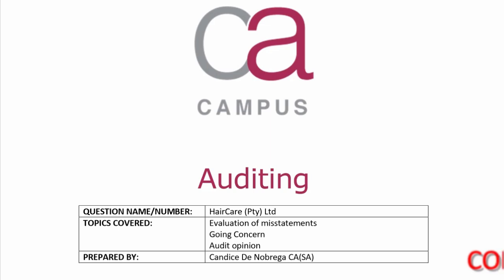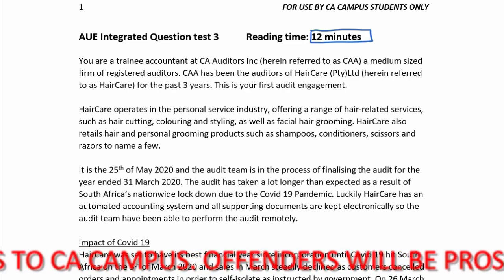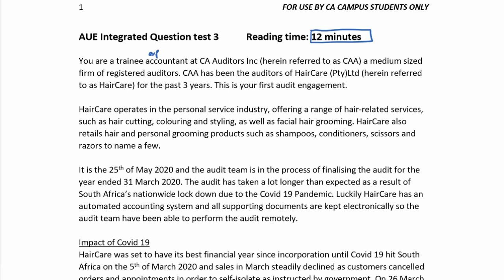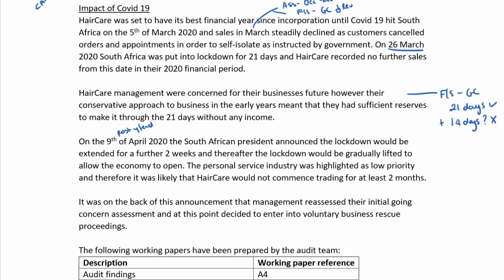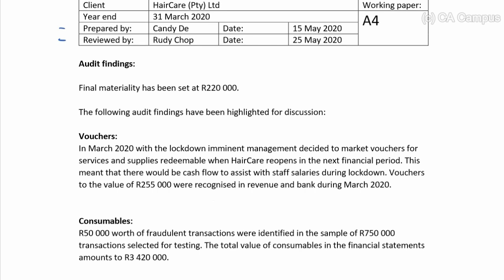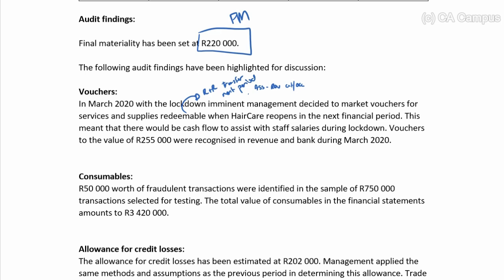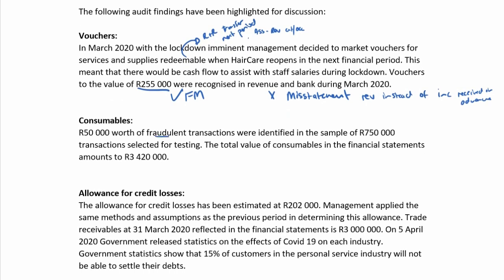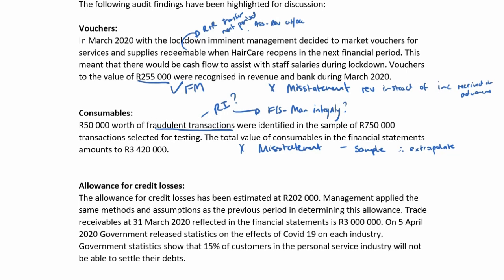HairCare - Part 1: Reading time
In this video Candice De Nobrega CA(SA) works through a Mock Test covering the completion stage of the audit practically. For a copy of the Mock Test, follow this